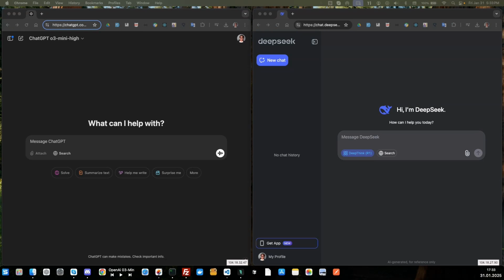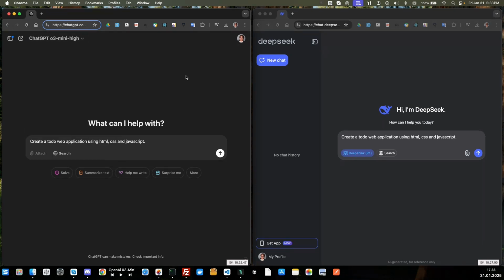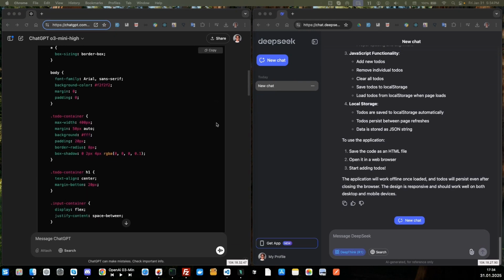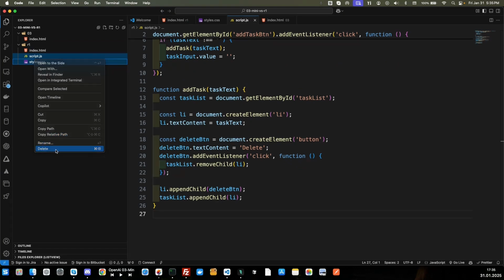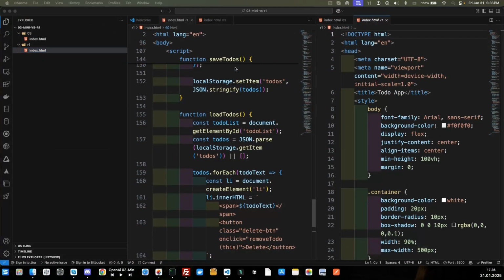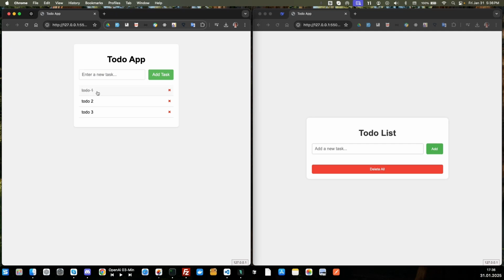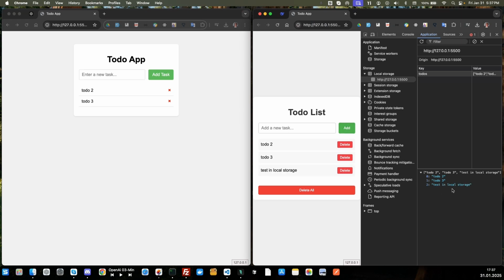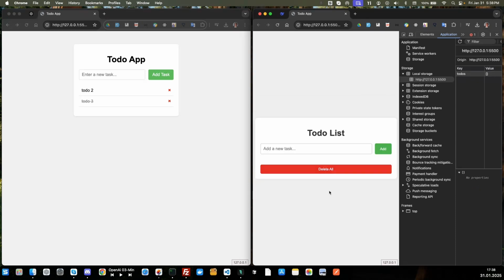OpenAi 03-Mini vs. Deepseek R1: Head-to-Head AI Model Showdown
Watch as we put 03-Mini and R1 to the ultimate test in this exciting head-to-head AI model comparison! Let's see which model comes out on top. Spoiler alert: 03-Mini takes the win, but how did it do it? Whether you're an AI enthusiast or a developer exploring the best models for your projects, this simple head to head comparison is a must-watch. Don’t miss out on the action—discover why 03-Mini claimed victory. What could this mean for your next project?

Special thanks to Youtube user @McDoS.in.3D